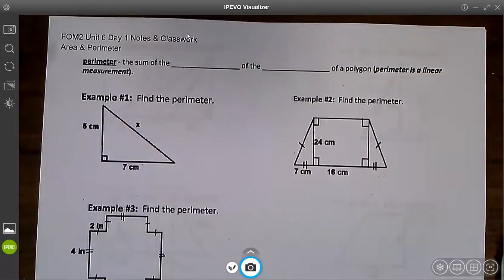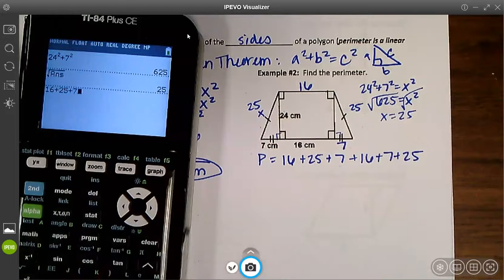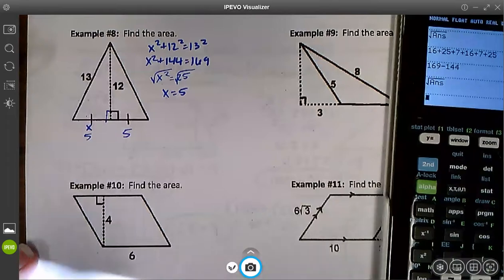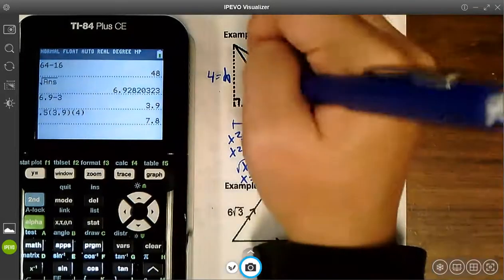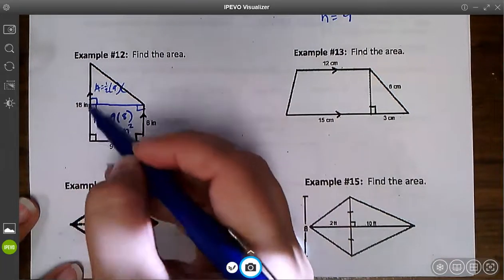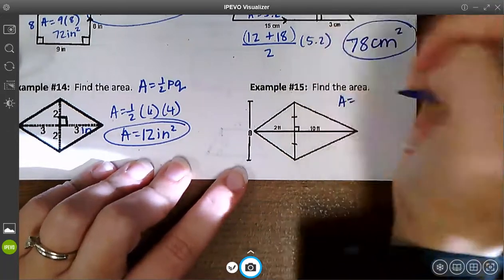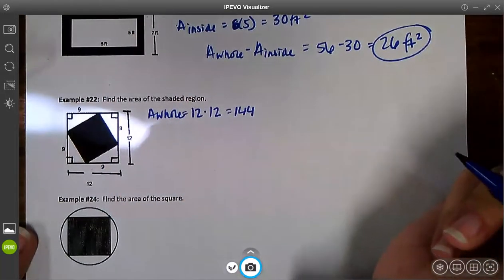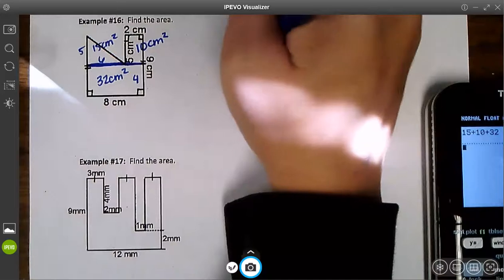FOM2 - Area & Perimeter - Unit 6